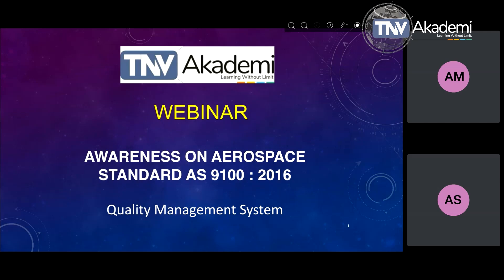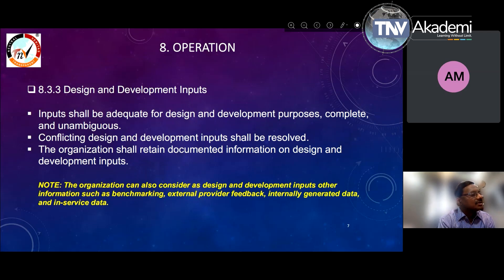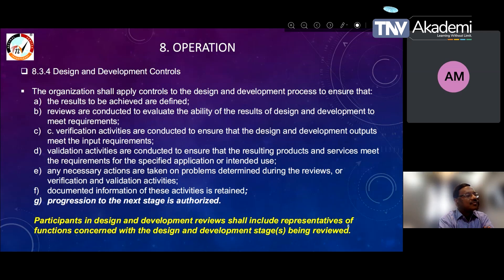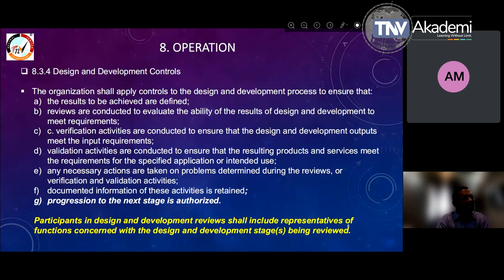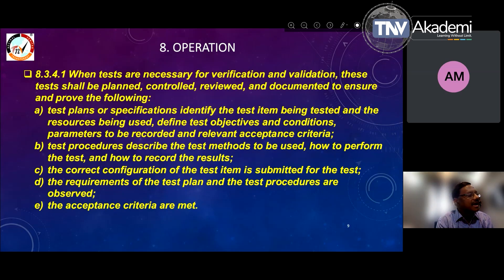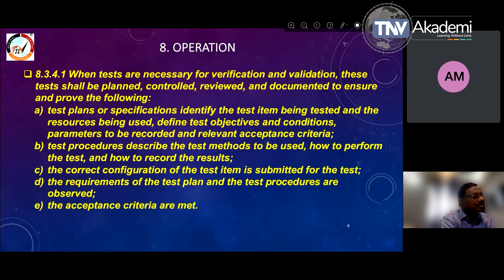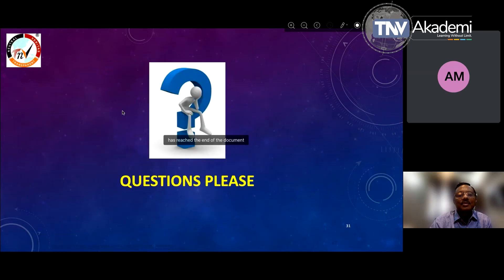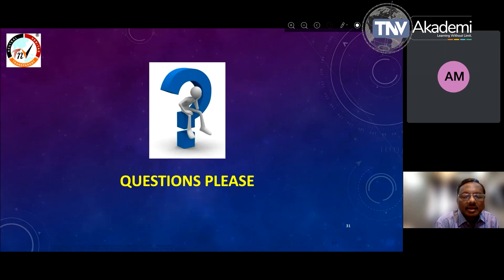Webinar on Aerospace Standard AS 9100 : 2016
AS 9100:2016 is the newest aerospace standard updated from AS9100:2009. AS9100D aerospace standard is based on the ISO 9001:2015 quality system requirements. This standard was developed for organizations that are work within the design, development, production, installation and servicing in the Aviation, Space and Defense (ASD) sector.